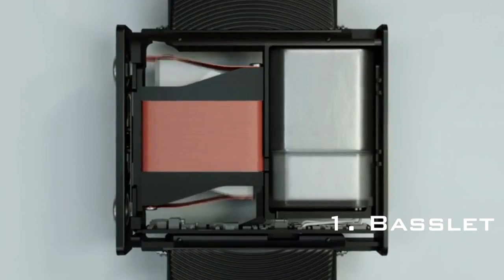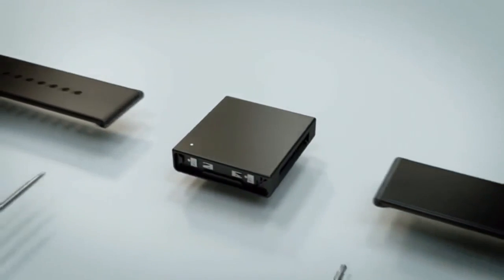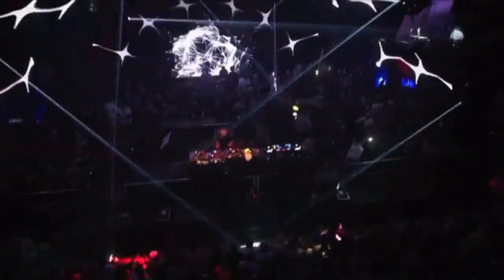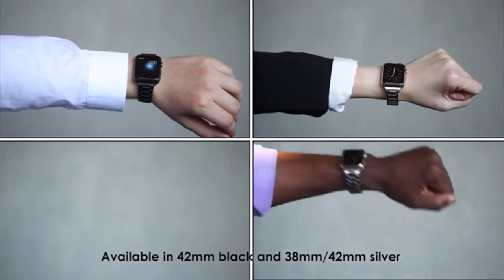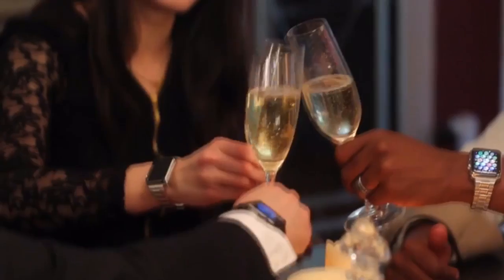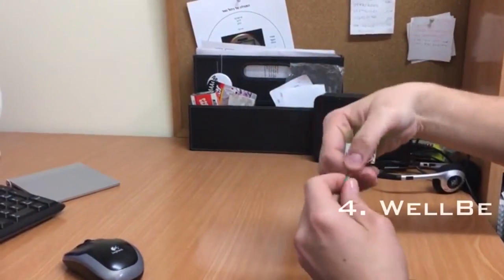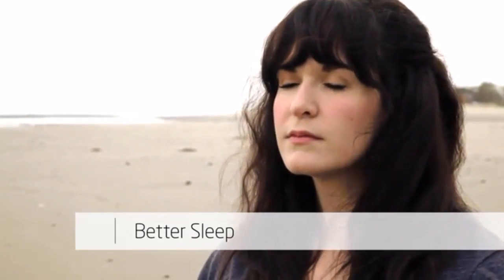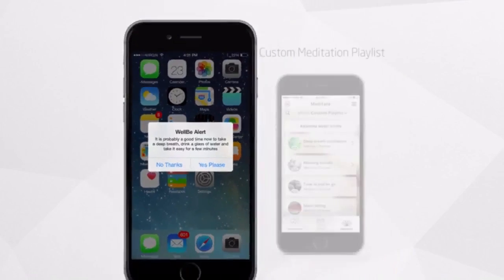Best 5 Smart Bracelets to Buy in 2016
Best 5 Smart Bracelets to Buy in 2016 -  latest technology, new technology, new technology 2016, old technology, slider, smart appliances, technology news, virtual reality 2016